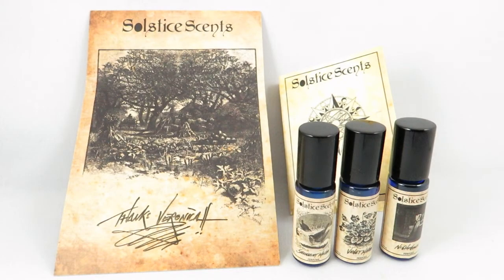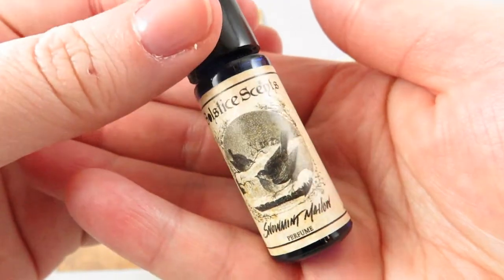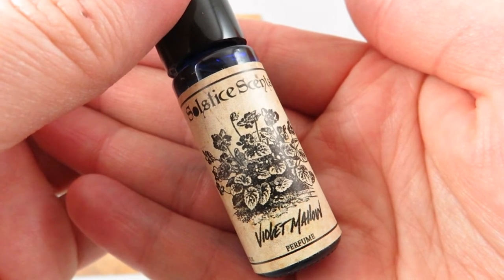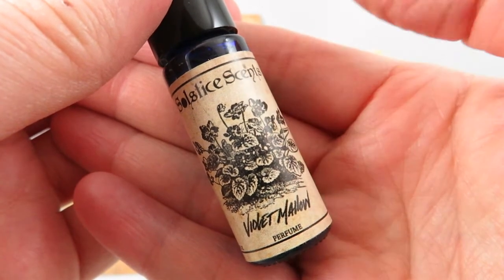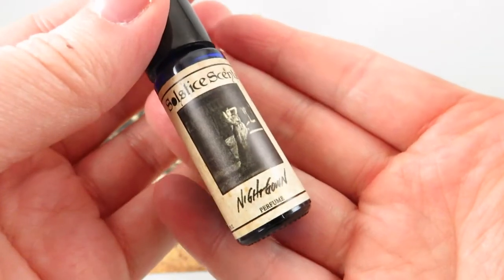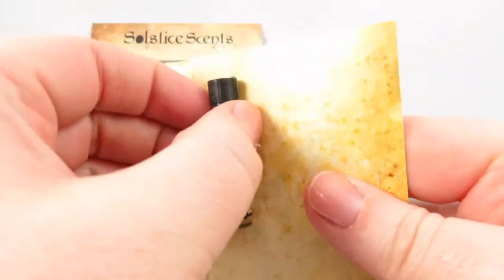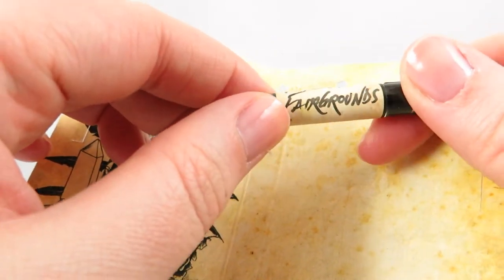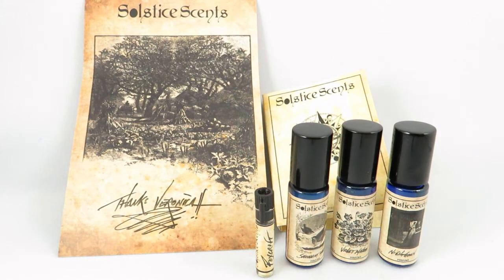Solstice Scents Haul & First Impressions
Hi everyone,

I purchased these perfumes from Solstice Scents a couple months ago, but haven't had a chance to upload a video. Let me know what your fav scents from this indie niche house are.

All opinions are my own. I was not paid, sponsored, or provided with anything for this video.